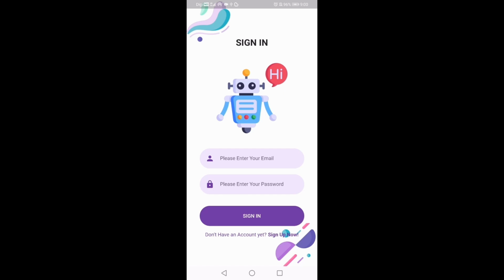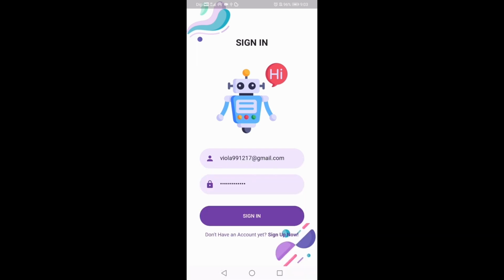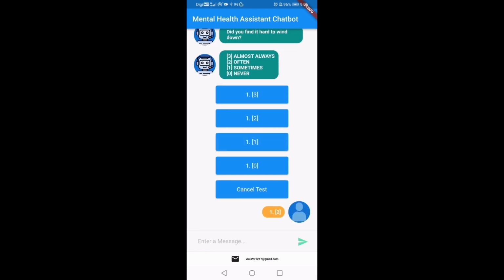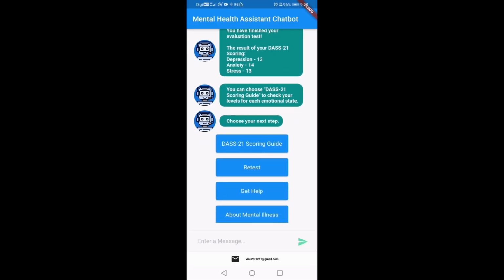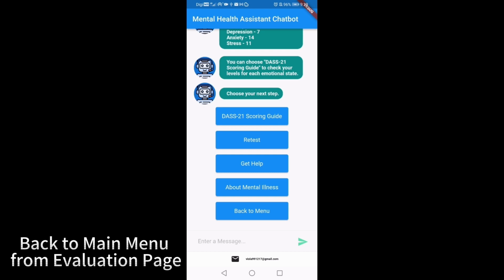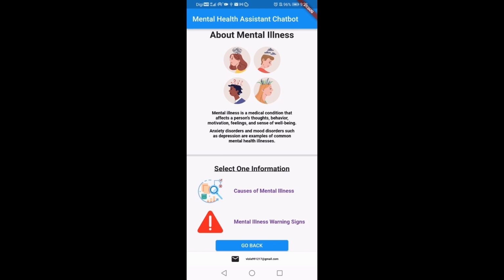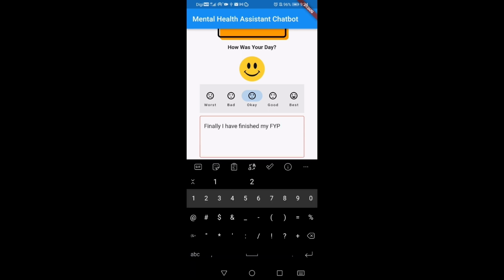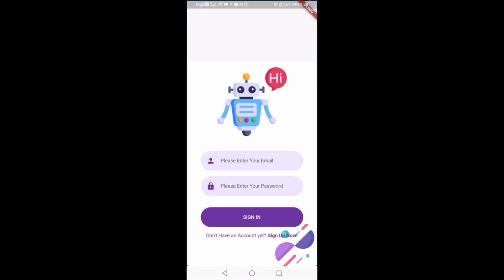Viola's Degree FYP Project Output Demo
Faculty of Computer Science and Information Technology
UNIVERSITY MALAYSIA SARAWAK

Name: Viola Voon Li Wei
Matric Number: 71900
Bachelor of Computer Science with Honors (Software Engineering)
Session 2022/2023

FINAL YEAR PROJECT: MENTAL HEALTH ASSISTANT CHATBOT FOR UNIVERSITY STUDENTS BASED ON THE DEPRESSION ANXIETY AND STRESS SCALE 21 (DASS-21)

Mental illness is becoming more common nowadays, particularly among university students. This is owing to the changing nature of society today, which may cause stress on society members, as well as the COVID-19 pandemic, which causes a global lockdown. Furthermore, relationship problems may contribute to mental illness among university students. The lingering effects of this condition may result in untreated mental disease that may even lead to suicidal thoughts. The proposed solution is a Mental Health Assistant Chatbot that can provide a psychometric evaluation by using Depression Anxiety and Stress Scale 21. (DASS-21). It is not a counseling or professional mental health service, therefore it primarily assists university students in always getting access to a medical professional more quickly and efficiently regardless of the evaluation result. The psychometric evaluation is carried out so that users can gain a better understanding of their current mental health situation. Furthermore, this proposed solution mainly focuses on mental health in less critical situations, as chatbots cannot deal with serious mental health issues. Patients with acute mental diseases, for example, cannot communicate with chatbots because they require immediate medical assistance. As a result, the proposed system will act as an intermediary between university students and psychology professionals by providing appropriate medical helplines and proposing certain self-care practices based on severity, allowing them to take preventive measures before their mental health deteriorates.